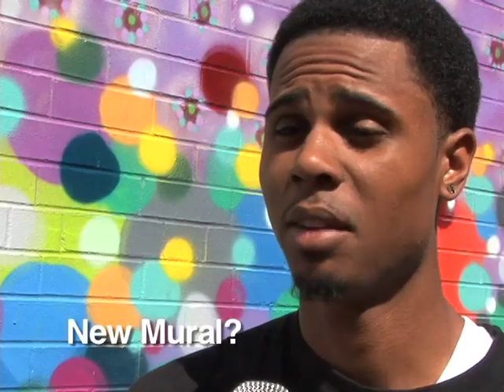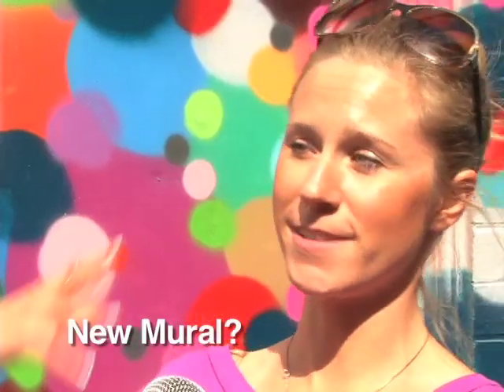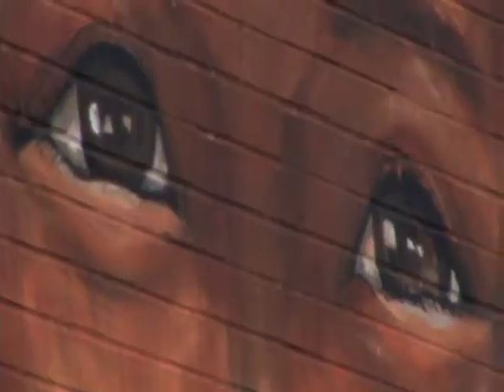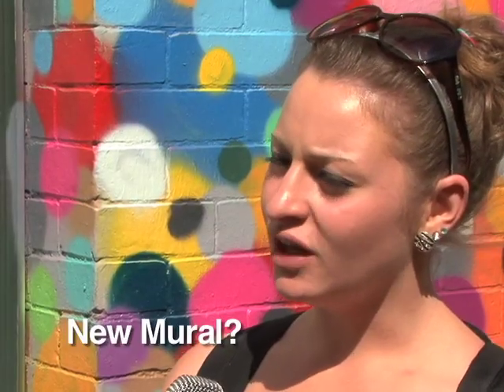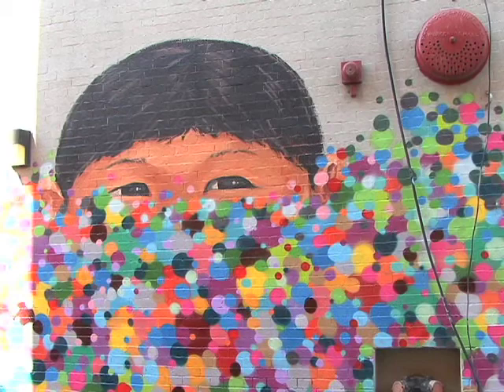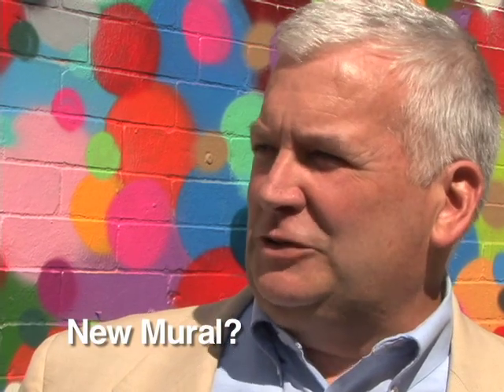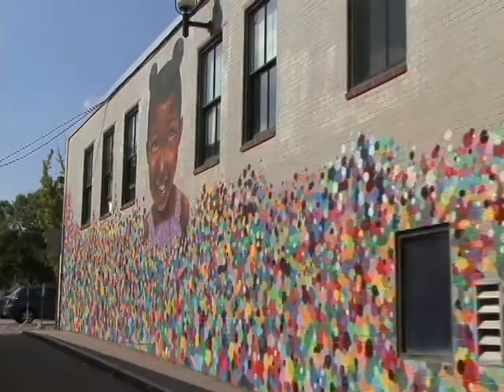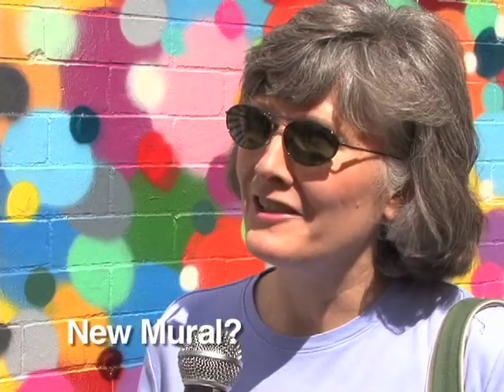New Mural off Moody Street?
Waltham Newswatch, September 17, 2011
Man on the street segment. The mural is on Whitney Ave, on the old Jordan's Furniture building  off Moody Street. The Lincoln Arts Project has space upstairs.